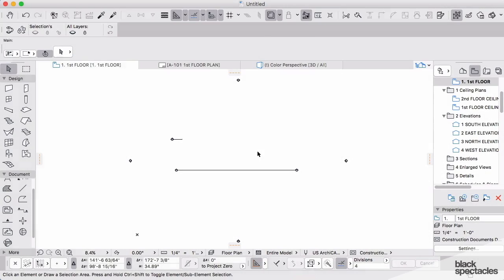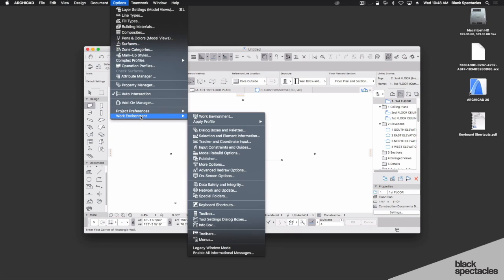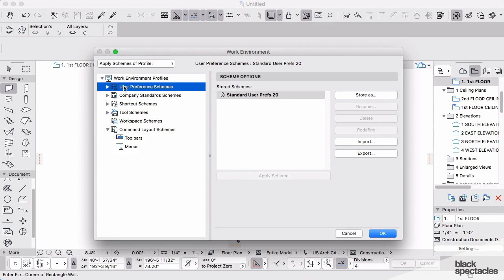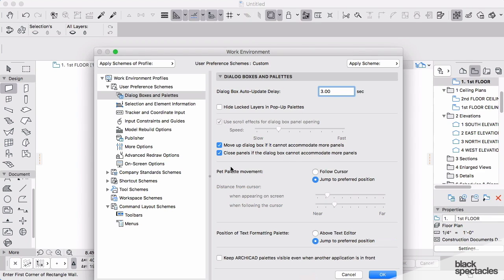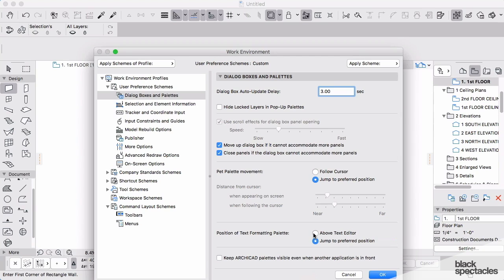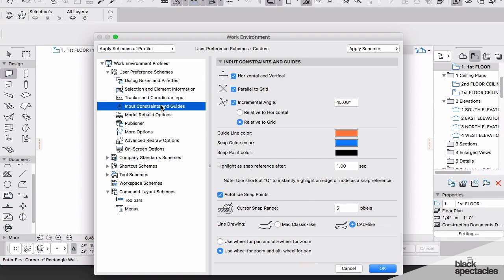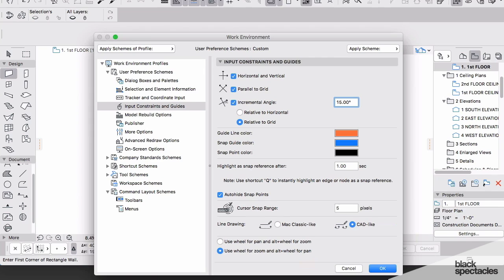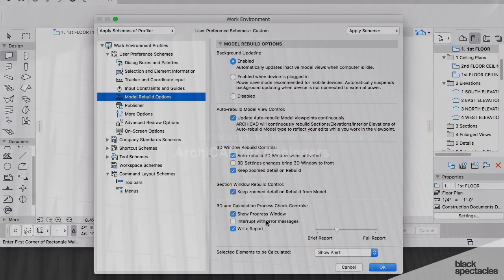Customizing Tool Bars and Work Environment - ArchiCAD for Beginners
Learn the basic interface of ArchiCAD and how you can customize it to fit your needs in this video tutorial.